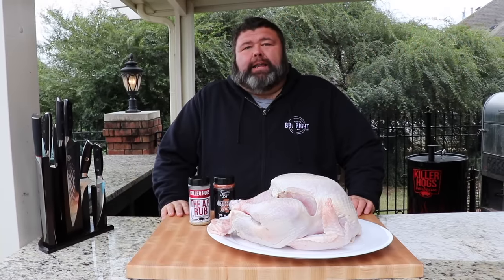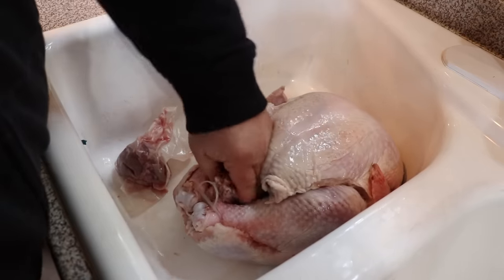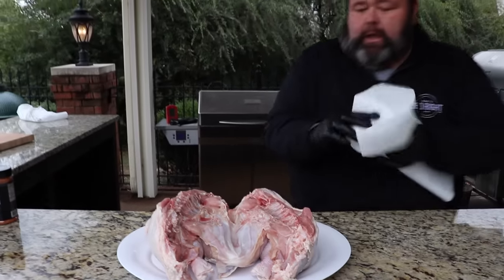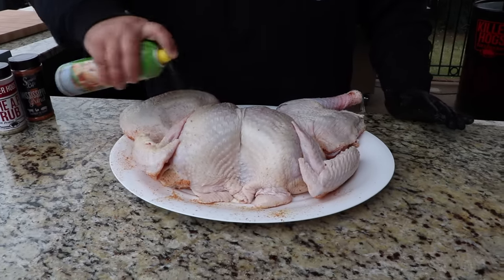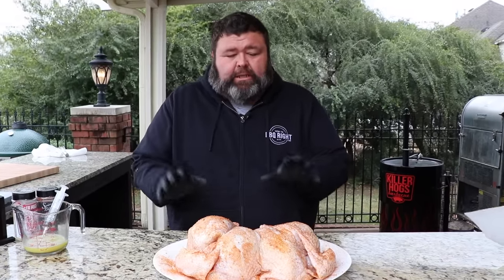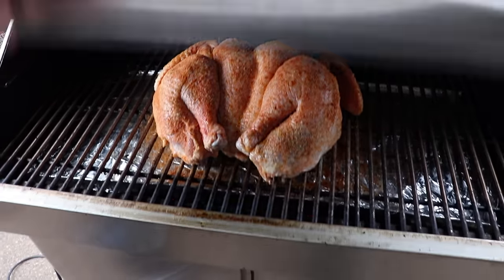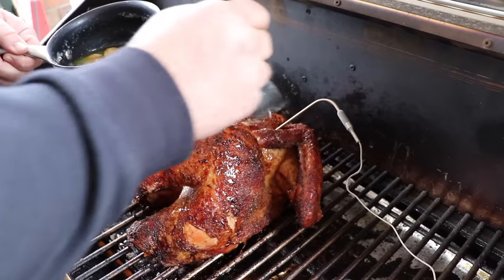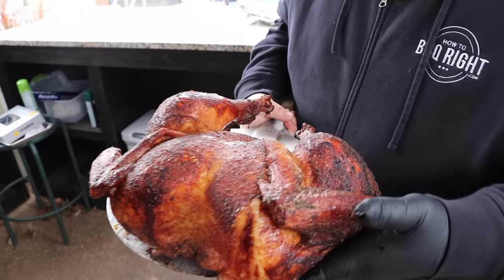Spatchcock Smoked Turkey Recipe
How to Spatchcock a Turkey and Smoke it when Low on Time...

If you’re planning on cooking a large turkey for Thanksgiving, then you’ll want to check out this method.  Spatchcocking or removing the backbone is great for larger birds.  It allows the turkey to lay flat on the cooking grate and helps the meat cook more evenly.  It’s also great if you’re limited on shelf space in your smoker.

To spatchcock a whole turkey first remove the tail; flip the bird breast side down and grab a pair of kitchen shears.  Make a cut along one side of the backbone with the shears from the bottom to the top of the spine.  Repeat the same cut along the other side of the backbone and remove it.  Use a sharp knife to separate the wish bone and press down on the turkey.  It will spread out and lay flat.  At this point you can also trim away any fat or sinew inside the cavity.

Dry the cavity or bone side of the turkey with paper towel, spray with olive oil cooking spray, and season the bird with your favorite dry rub.  I use a layer of AP Rub followed by Mississippi Grind.  Flip the turkey over skin-side up and repeat the same process.

To get more flavor into the meat I use an injection.  Mix I level scoop of Butcher’s Bird Booster with 2 cups of cold water and wisk.  You can substitute your favorite injection as well.

To cook the turkey I’m using my Memphis Wood Fire pellet smokers running pecan pellets for flavor.  Any smoker will do the job just run it at 275-300⁰ the entire cook.

Place the turkey breast/skin-side up on the cooking rack and arrange the legs and wings so the bird remains as flat as possible. Touch up any areas that need it with rub and smoke for 1 hour.

At this point start basting the skin as needed.  In a small pot melt a stick of butter with a bundle of poultry herbs and a few cloves of garlic.  Drizzle this mixture over the skin to help it brown.

It will eventually start to turn a beautiful golden brown color.  To keep it from getting too dark lay a couple pieces of aluminum foil over the bird (don’t wrap it tight).  The turkey is done when a probe thermometer reads 165⁰ in the thickest portion of the breast. I used my new Thermoworks Signals for this turkey

At this point carefully remove the turkey from the smoker and rest loosely covered for 5-10 minutes before carving.

The skin on this turkey turned out incredible.  The savory seasonings and melted butter create the perfect bite through crust and the meat was dripping with juice after I carved it.  Give this spatchcock technique a try the next time you smoke a turkey.

Ingredients:
- 18-20lb Whole Turkey
- 2 cups Water
- ¼ cup Butcher’s Bird Booster injection
- 2 Tabelspoons Killer Hogs AP Rub
- 2 Tabelspoons Swine Life Mississippi Grind
- 1 Stick Butter
- 1 bundle Poultry Herbs (Rosemary, Thyme, Sage)
- 3 cloves Garlic

Directions:
1. Thaw frozen turkey in refrigerator for 5 days; remove neck and giblet bag, rinse, and pat dry with paper towel.

2. Remove the tail with a sharp knife, flip the turkey breast side down and cut along each side of the backbone with kitchen shears.  Discard backbone and use a sharp knife to cut through the breast bone (wish-bone) allowing the turkey to lay flat.

3. Trim away and sinew or fat from the bone side of the turkey and dry the cavity with paper towel.  Spray with Olive Oil cooking spray and season with a layer of AP and MS Grind rubs.

4. Flip the turkey over breast/skin side up; use paper towel to completely dry the skin and spray with olive oil cooking spray; season the skin side with AP followed by MS Grind rubs.

5. Mix the Butchers injection with 2 cups of water.  Inject the breast, thighs, legs, and wings with the mixture.

6. Prepare smoker for indirect cooking using your favorite wood or smoking pellets for flavor.  The smoker should be at 275-300⁰ the entire cook.

7. Place turkey skin side up on the smoker.  Tuck the wings and arrange the legs so the bird lays flat on the rack.  Add additional MS Grind as needed to cover the places where touched.

8. Smoke the turkey for 1 hour then baste.  Heat the butter with the herbs and garlic in a small pot until melted; keep warm.  Use a basting brush to drizzle the melted butter mixture over the skin as the turkey cooks.

9. Cook the turkey until a probe thermometer reads 165⁰ in the thickest part of the breast.  Rest the turkey for 5-10 minutes and cut into desired portions.